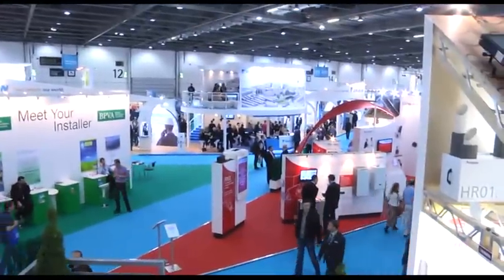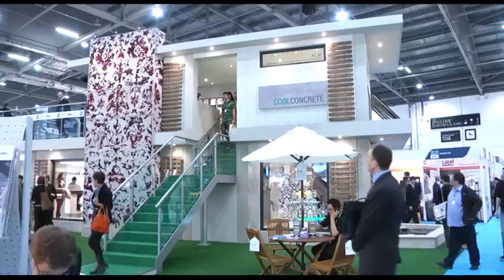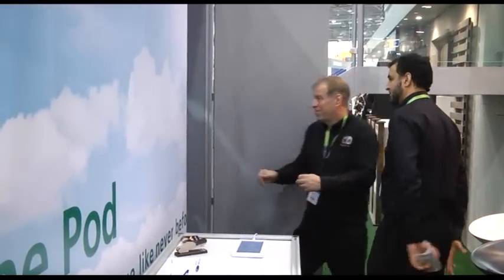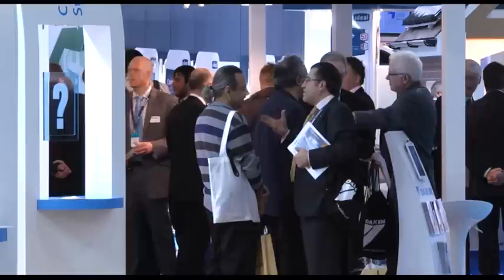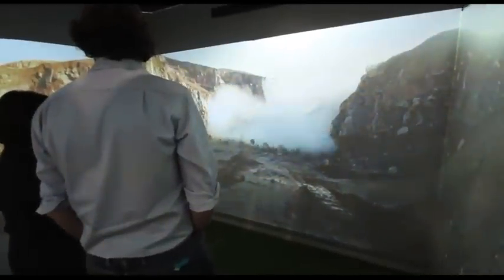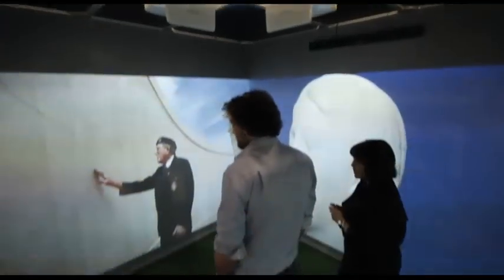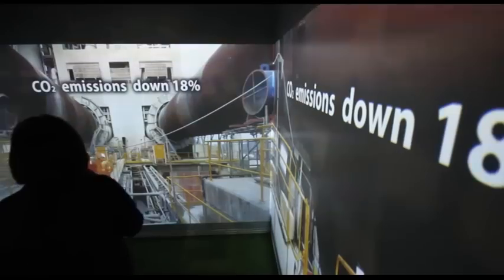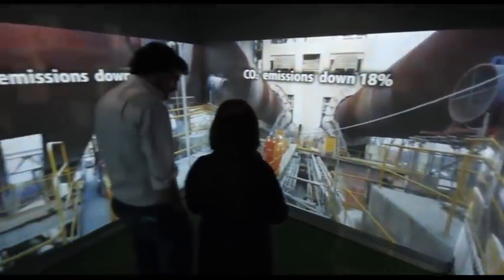The Pod at EcoBuild 2012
Take a look inside of the Mission Room Arena installation, branded as The Pod for Lafarge at EcoBuild 2012.